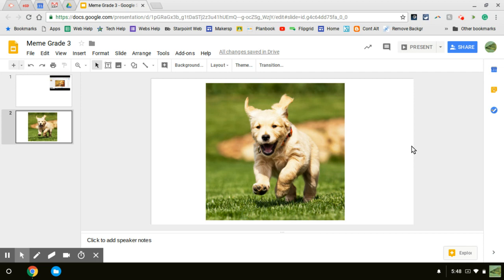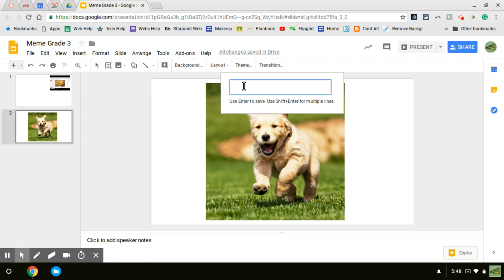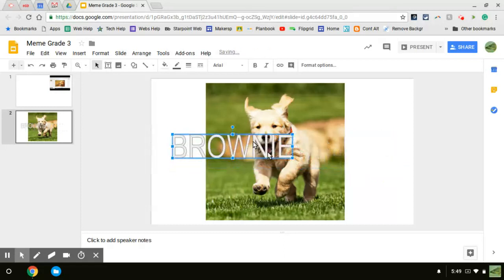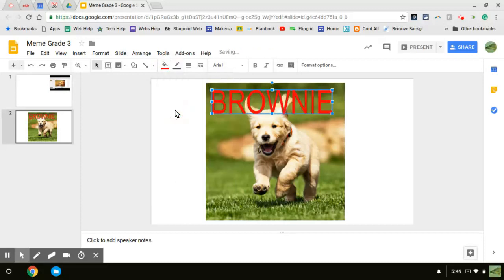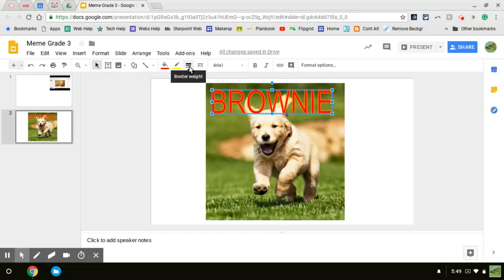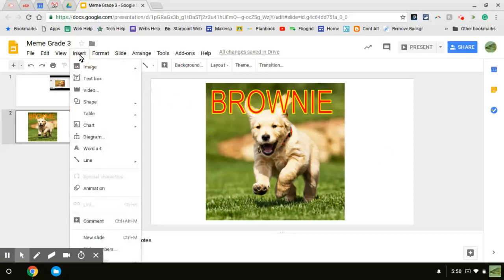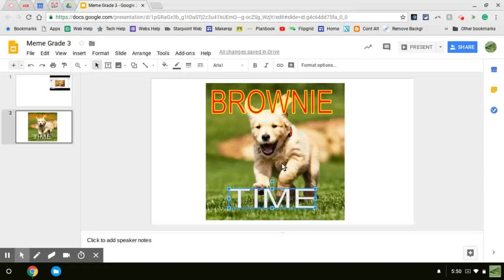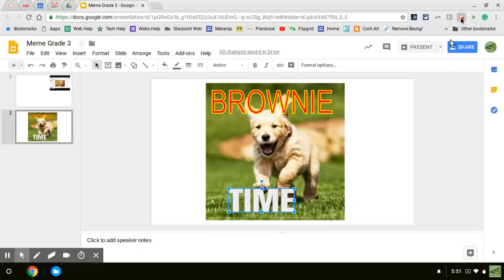Jan 13, 2019 5:51 PM